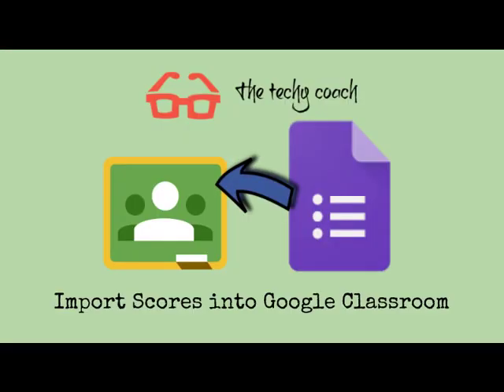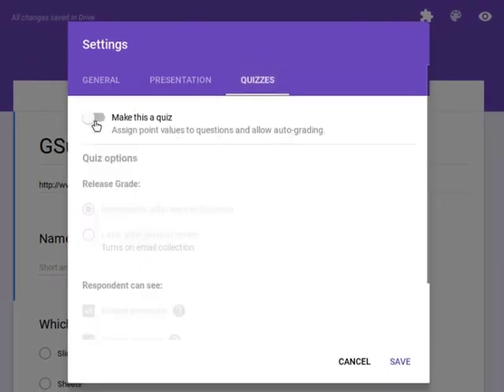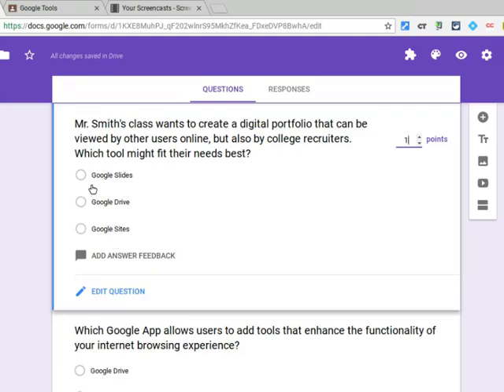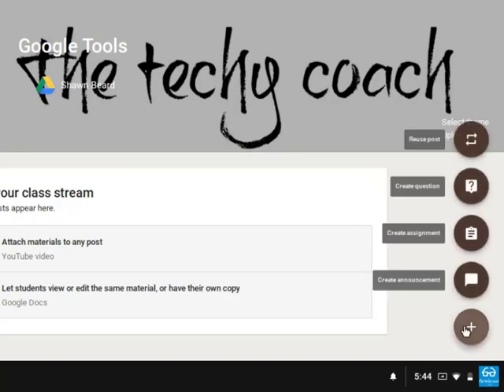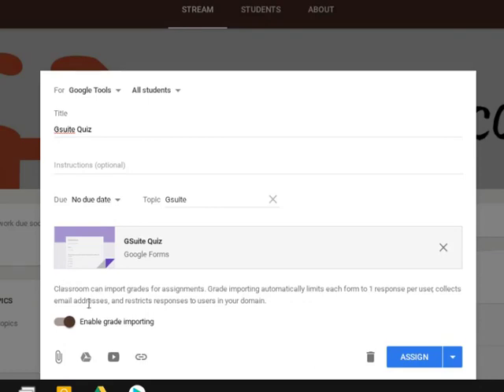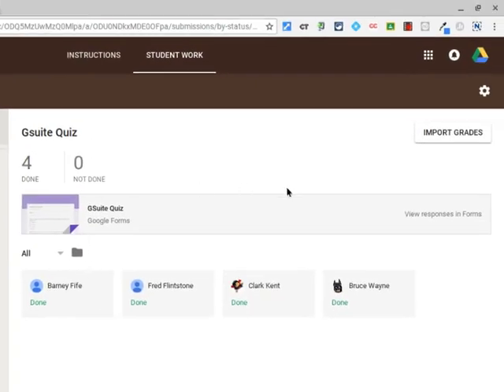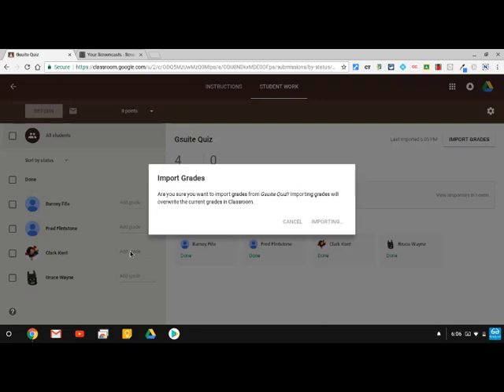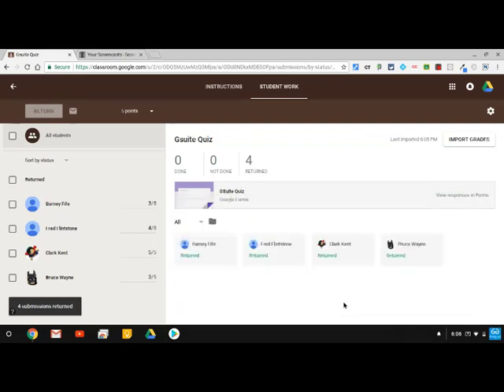Import Scores into Google Classroom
This tutorial covers the long-awaited feature in Google Forms & Classroom that allows users to import scores into classroom.